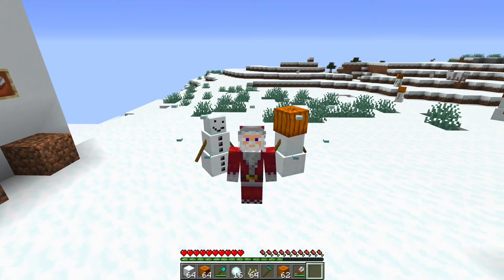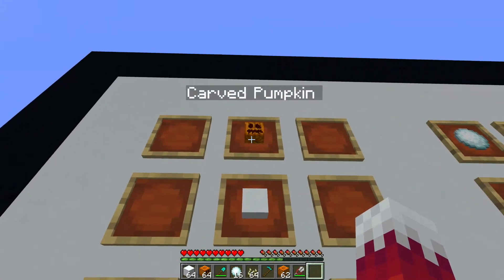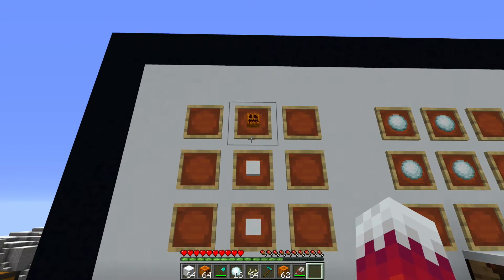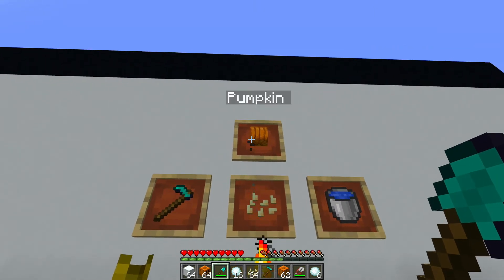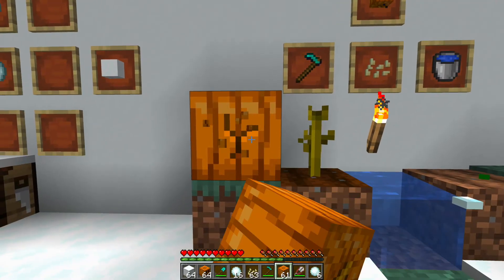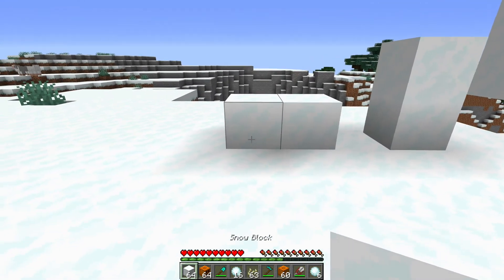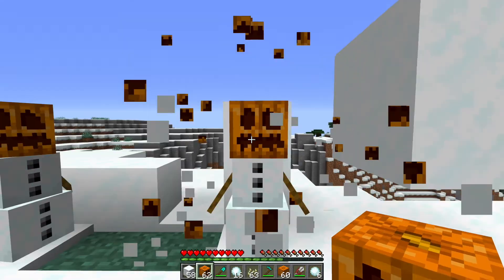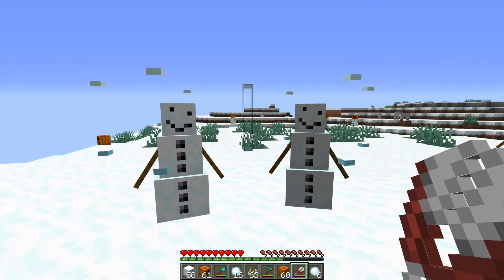How to make a Snow Golem in Minecraft 1.15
Learn how to make a Snow Golem in this Quick How To Tutorial!

Current Server Patch: Minecraft 1.14.4